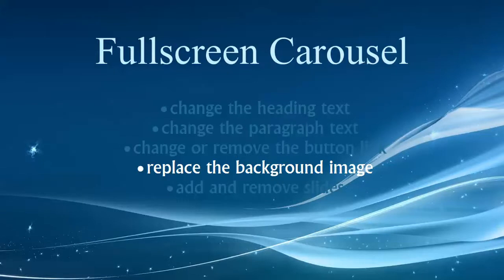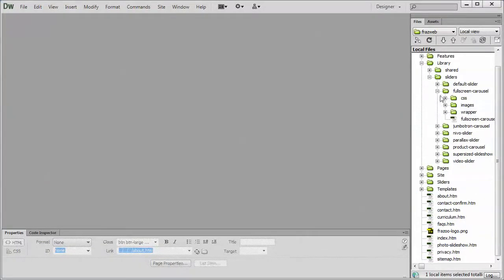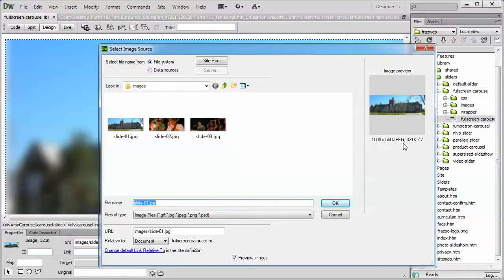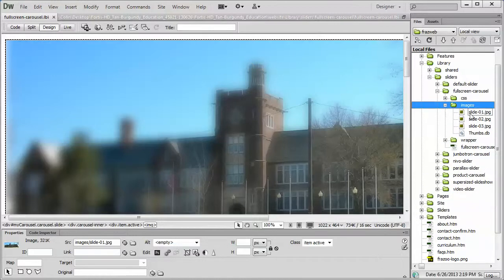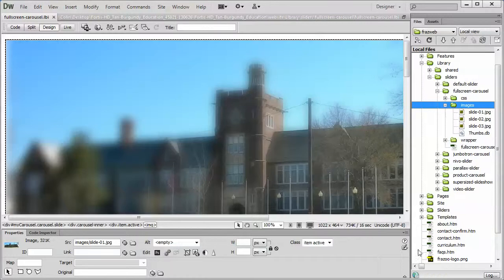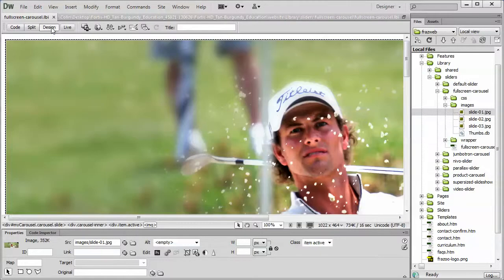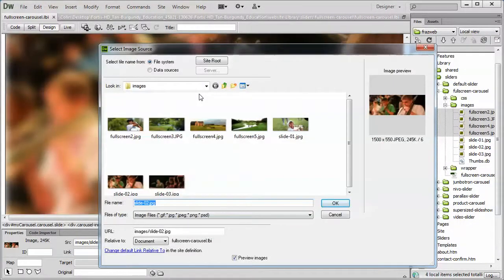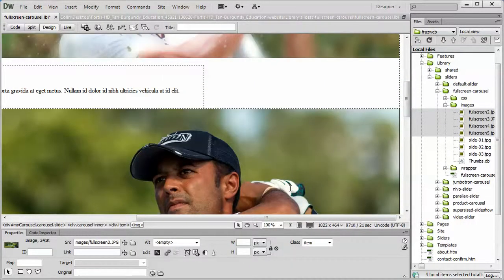Replace the background image in the Fullscreen Carousel Dreamweaver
Learn how to change the background image in the Fullscreen Carousel using Dreamweaver.